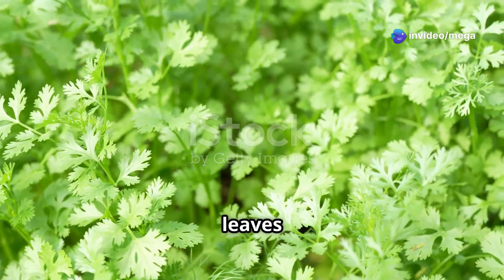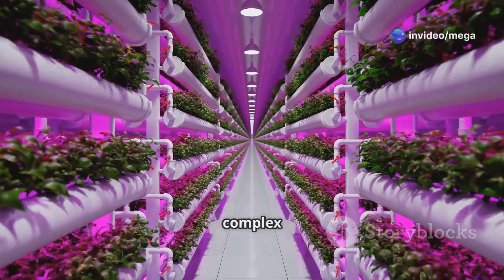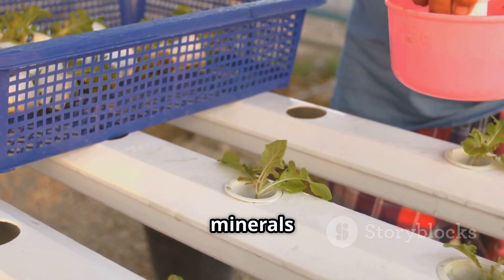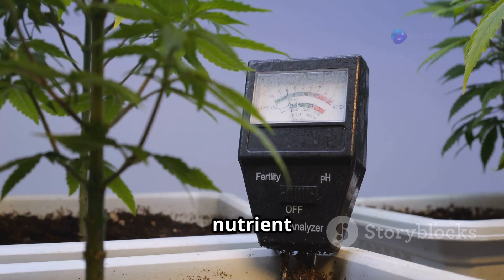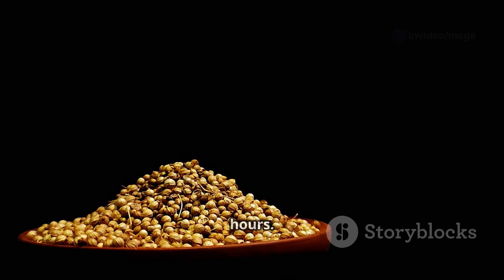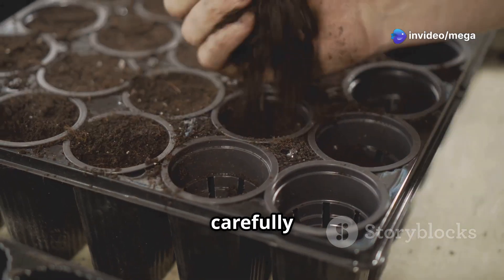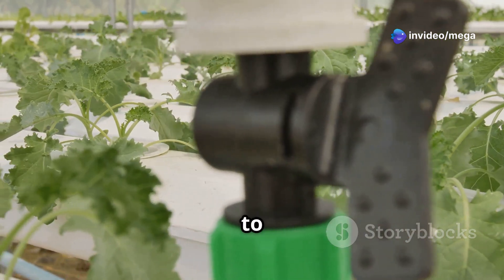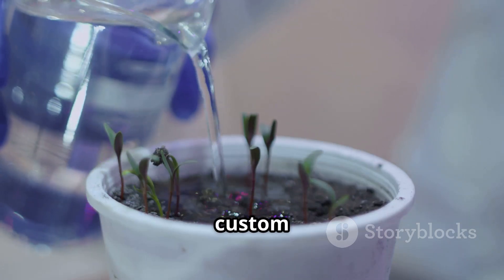Grow Coriander Without Soil: Hydroponic & Aeroponic Magic!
Ready to grow fresh coriander (cilantro) without soil? 🌱💧 In this video, we explore easy hydroponic and aeroponic methods that will transform your gardening experience. Learn to set up your systems, germinate seeds, and maintain vibrant, healthy plants—all without the mess of traditional soil gardening! From nutrient requirements to harvesting tips, this comprehensive guide is perfect for urban gardeners and sustainability enthusiasts alike. Save water, eliminate pests, and enjoy a faster growth cycle while growing your favorite herb at home! 🚀✨

Hydroponics Aeroponics Coriander UrbanGardening SustainableLiving #1 Grow Coriander Without Soil: Hydroponic & Aeroponic Magic!

OUTLINE:

00:00:00 Growing Without Soil
00:00:27 Why Choose Hydroponics or Aeroponics for Your Coriander?
00:00:57 A Coriander Grower's Dilemma
00:01:27 Materials and Costs
00:04:55 The Coriander Germination Process
00:06:32 Setting the Stage for Soil-Free Success
00:07:04 Taking Coriander to New Heights
00:08:59 A Nutrient Guide